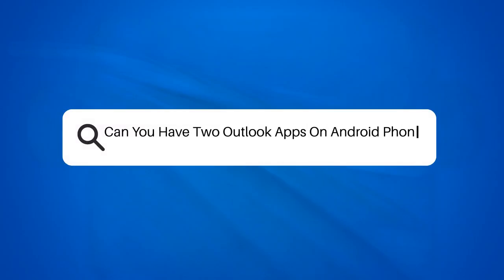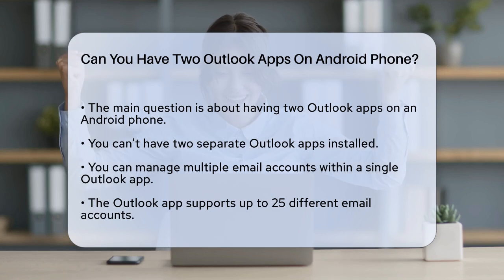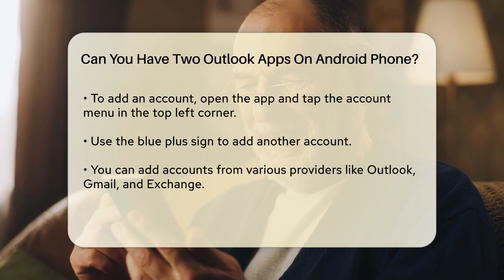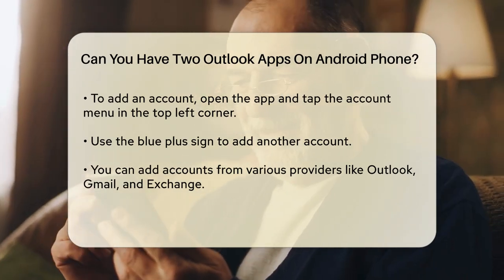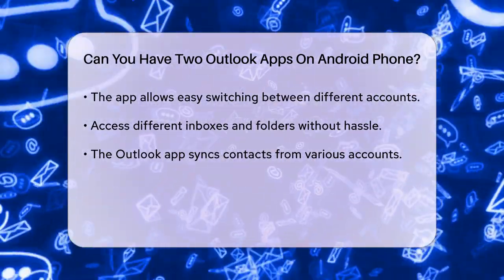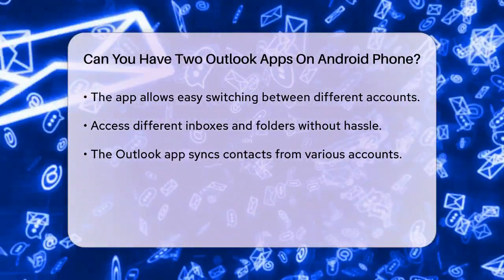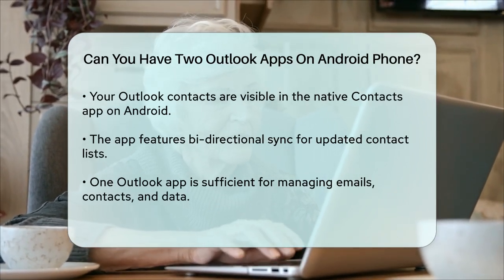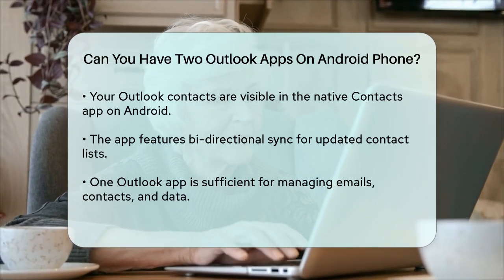Can You Have Two Outlook Apps On Android Phone? - TheEmailToolbox.com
Can You Have Two Outlook Apps On Android Phone? Managing multiple email accounts on your Android device has never been easier. In this video, we’ll guide you through the features of the Outlook app that allow for seamless email management. With the ability to support up to 25 different email accounts, the Outlook app is designed to keep your communication organized and efficient.

We’ll demonstrate how to add various email accounts from providers like Outlook, Gmail, and Exchange, ensuring that you can access all your emails in one place. You’ll learn how to navigate the app to switch between accounts effortlessly, allowing you to view different inboxes and folders without any complications.

Additionally, we’ll touch on how the Outlook app syncs your contacts, making it simple to keep your contact list updated across all devices. This means that your Outlook contacts will be accessible in your phone's native Contacts app, thanks to the app's bi-directional sync feature.

If you’re looking for a way to streamline your email experience on Android, this video is for you.